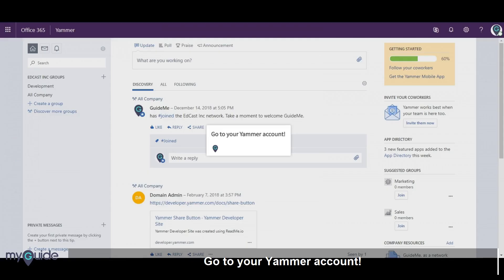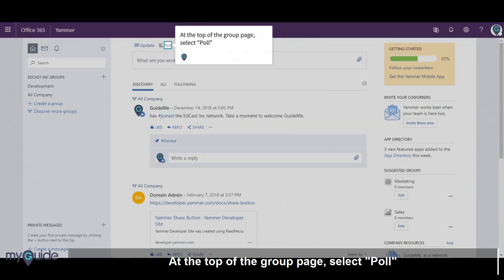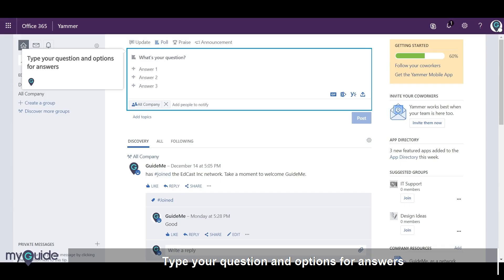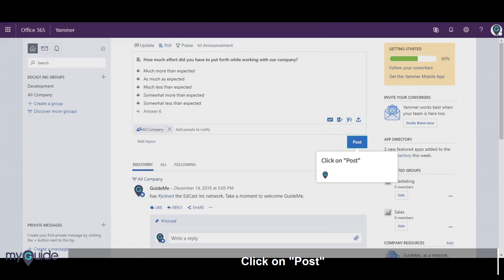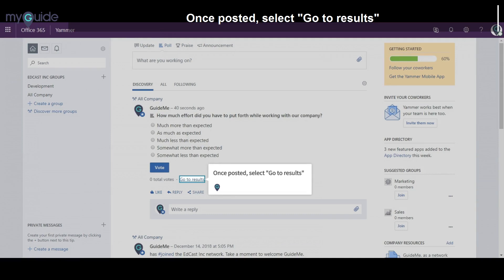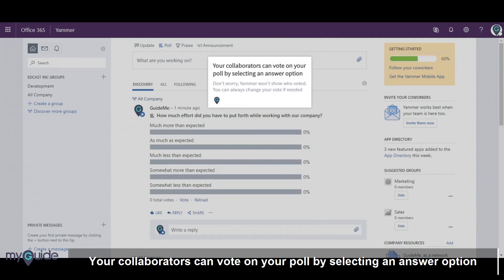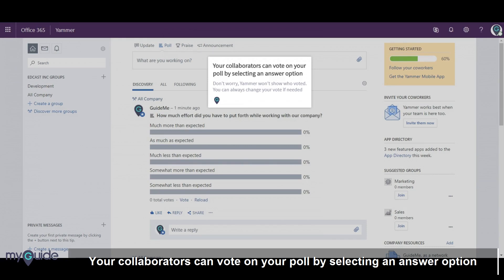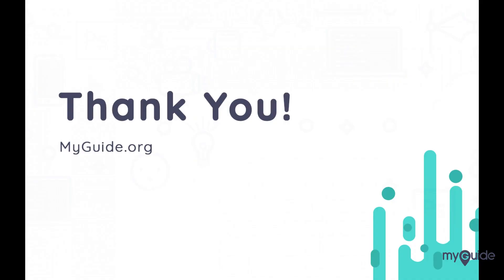MyGuide: How to create a poll in Yammer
Guide: How to create a poll in Yammer

 1. Go to your Yammer account!

 2. At the top of the group page, select "Poll"

 3. Type your question and options for answers

 4. Click on "Post"

 5. Once posted, select "Go to results"

 6. Your collaborators can vote on your poll by selecting an answer option
    Don’t worry, Yammer won’t show who voted. You can always change your vote if needed